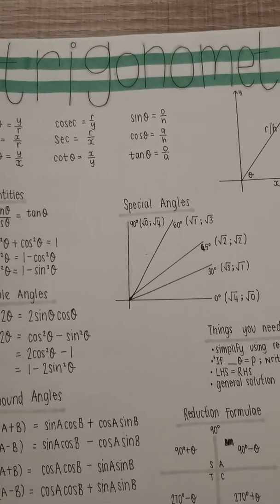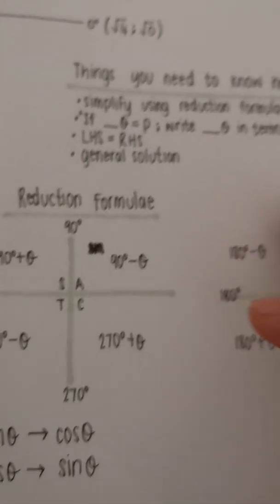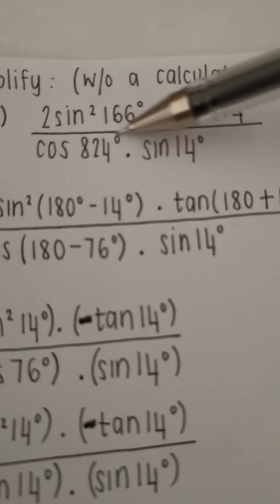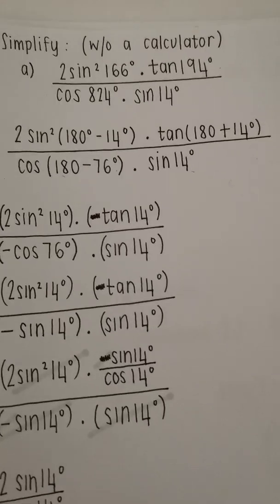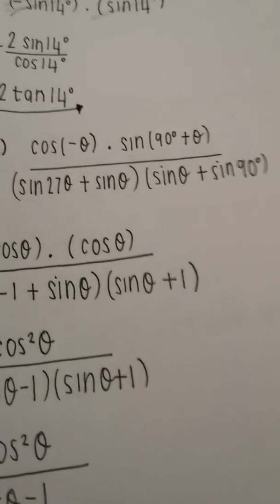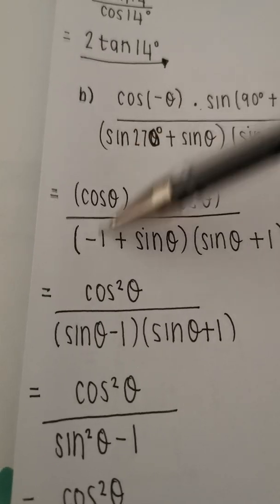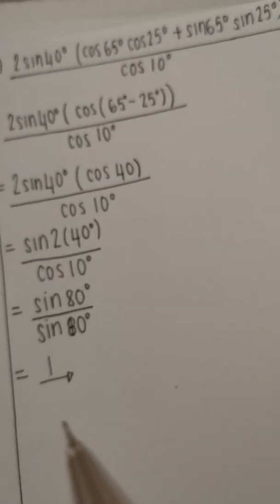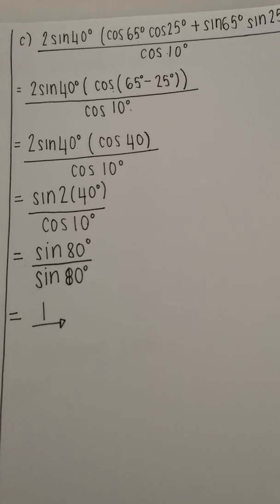Trigonometry Part One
Part One: Quick recap
Simplification using reduction formulae, factorisation, new identities learnt. (3 Examples)